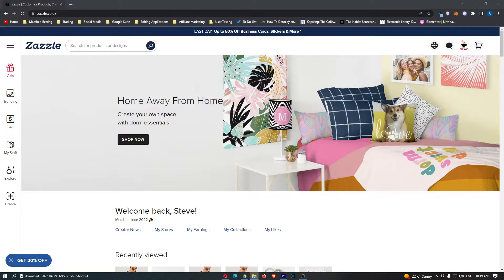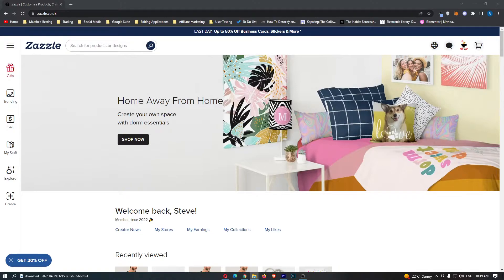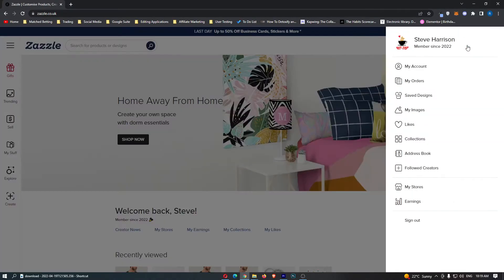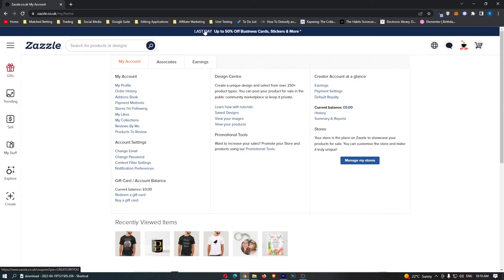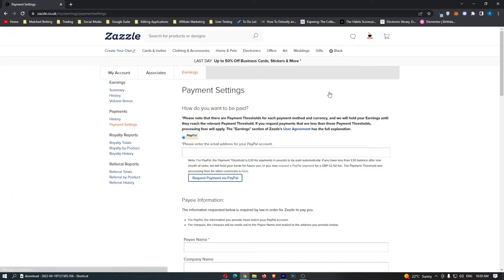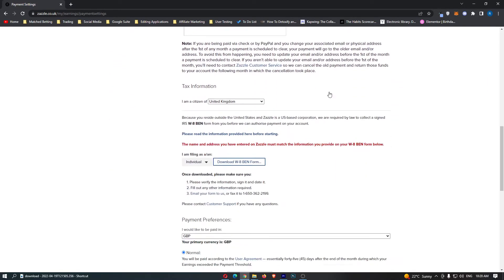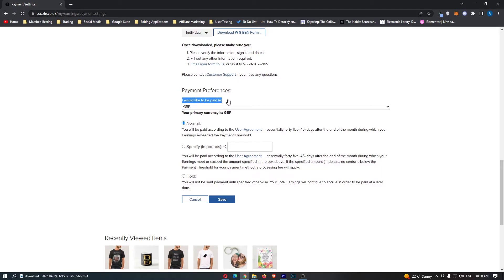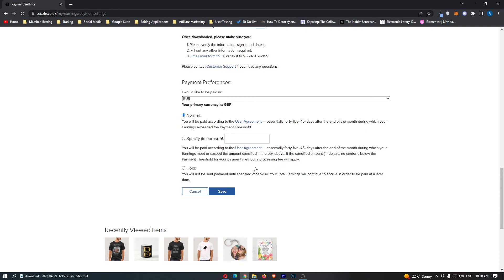How To Change Payment Currency on Zazzle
In this tutorial I will show you How To Change Payment Currency on Zazzle